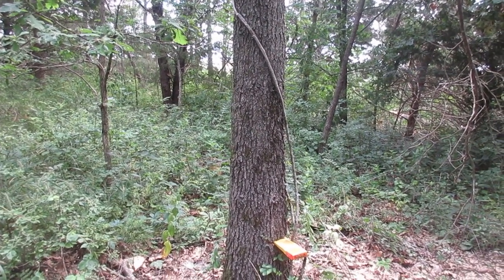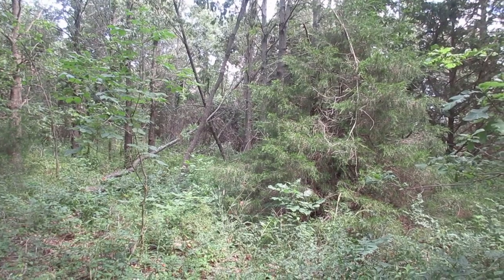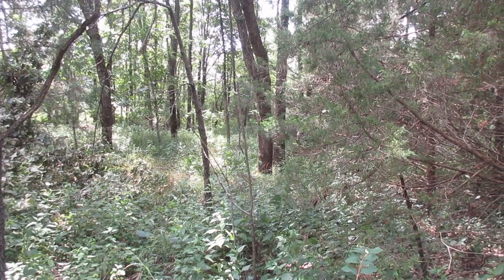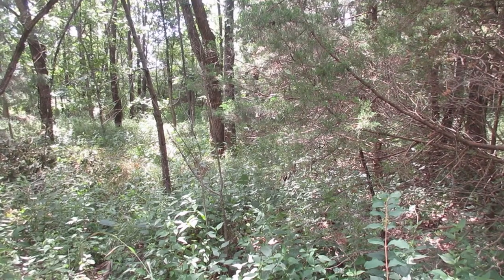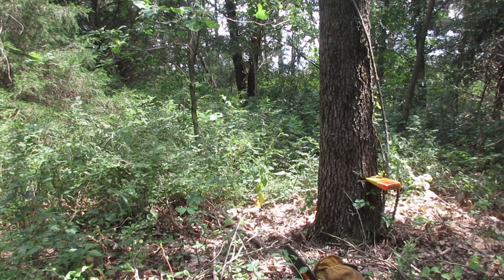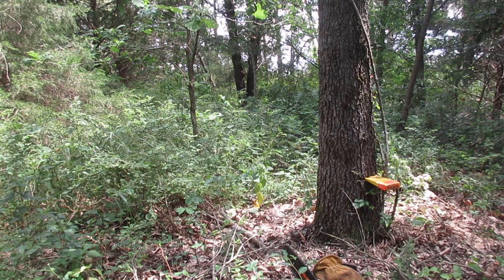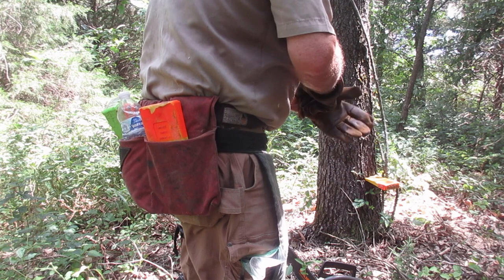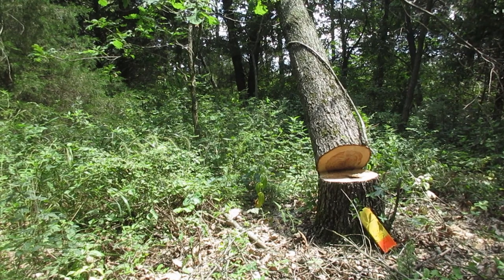Thinning Timber: Forester Hates Forked Trees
Thinning your timber makes you think. You are looking at species, form, spacing, tree quality, vigor, and dropping trees without hurting your crop trees.